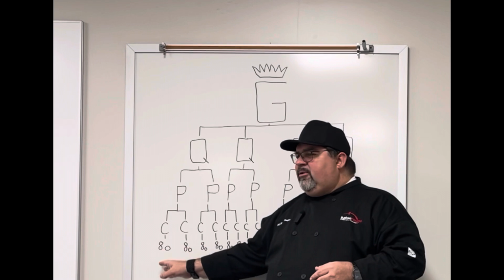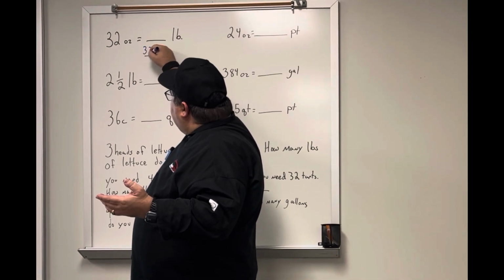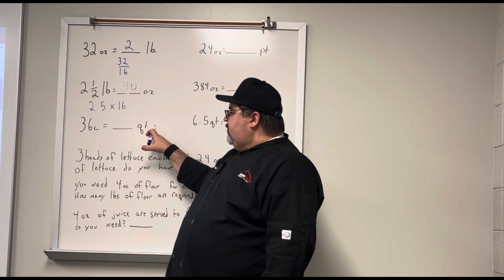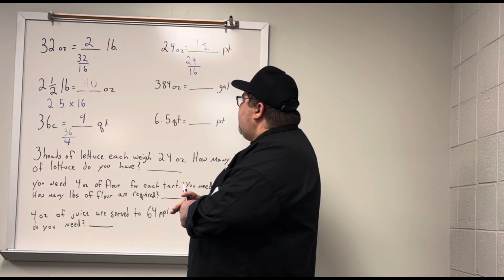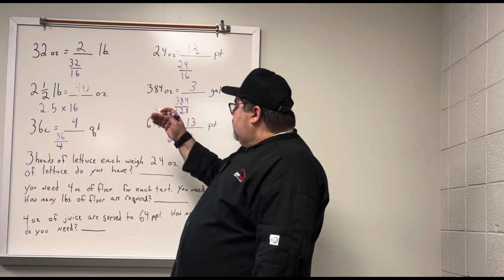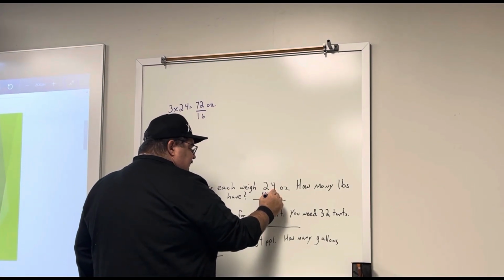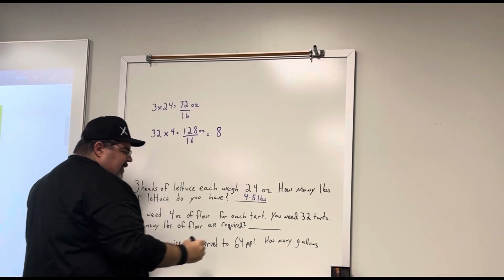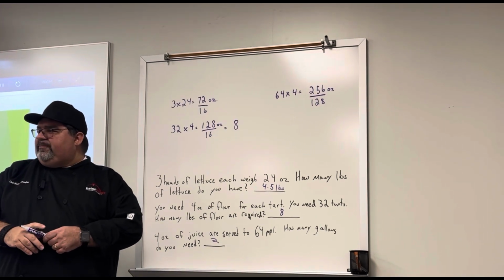King Gallon and Math Conversion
I tell you the tale of King Gallon and how to do some culinary math conversions.